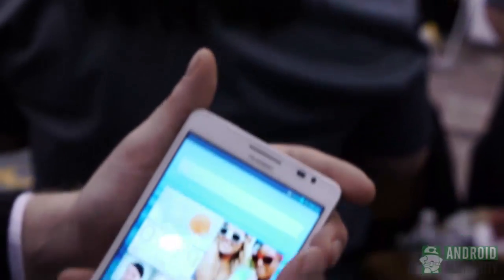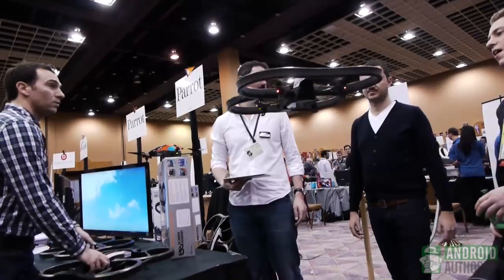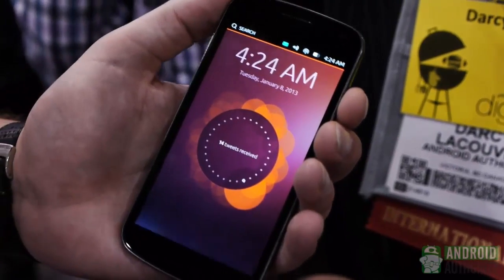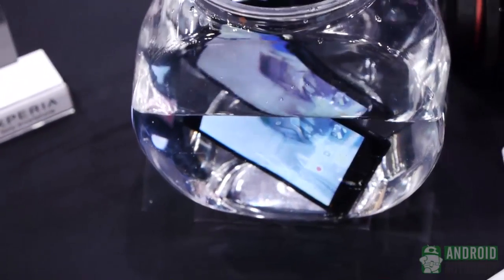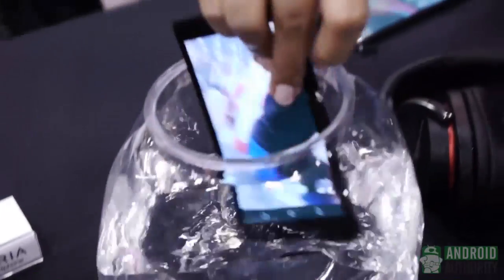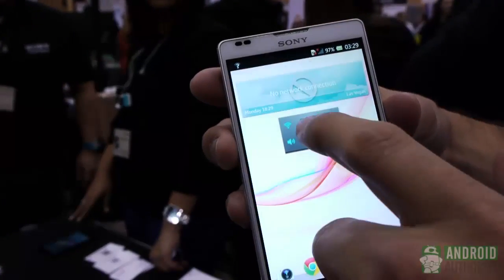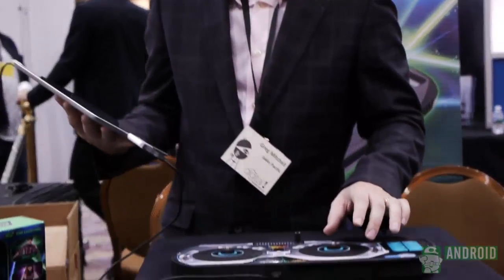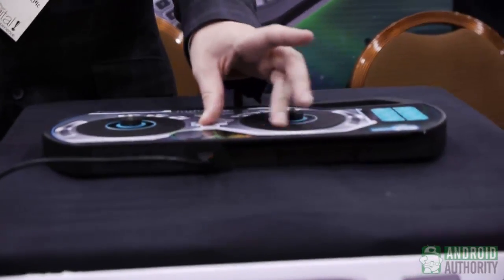CES 2013 Preview Day 1!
Our team is out in full force for CES 2013! Darcy LaCouvee, Derek Scott, Derek Ross, Kristopher Wouk, and Joshua Vergara behind the camera are here to bring you all the new, breaking news from the floor. See our preview for a quick peek of the first day!